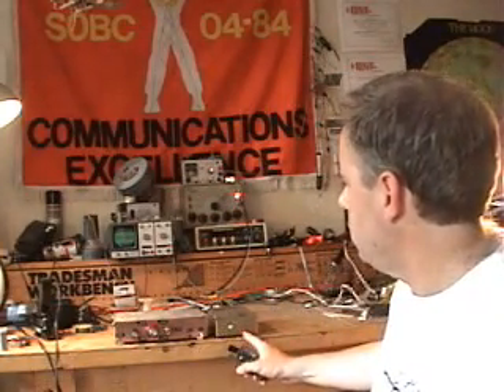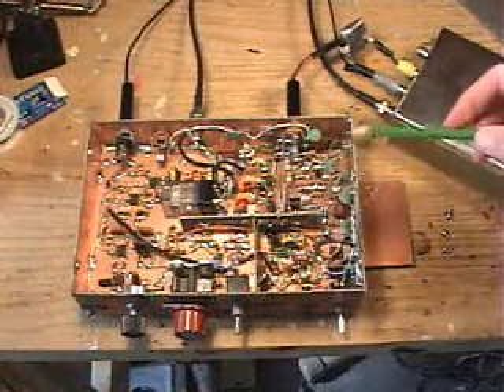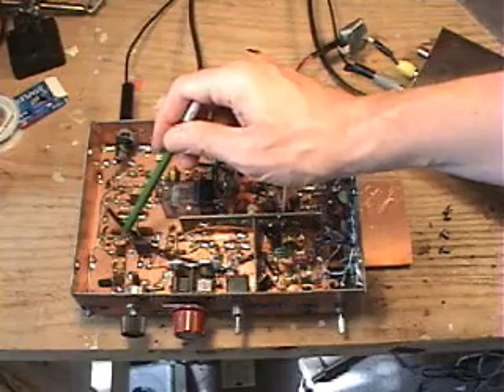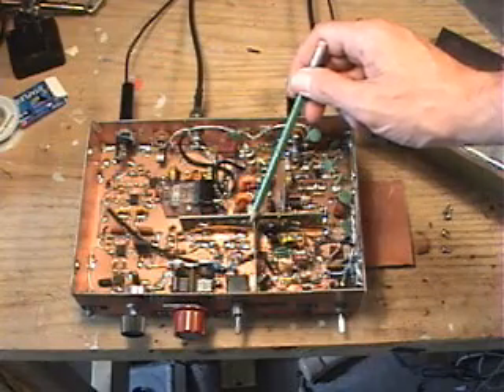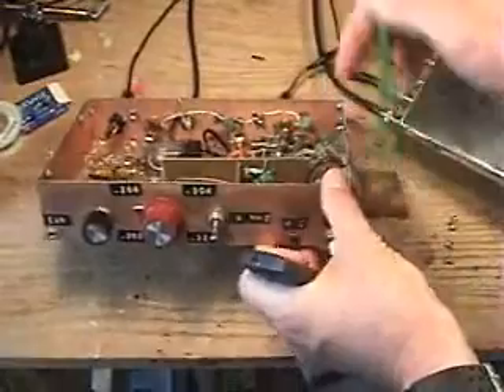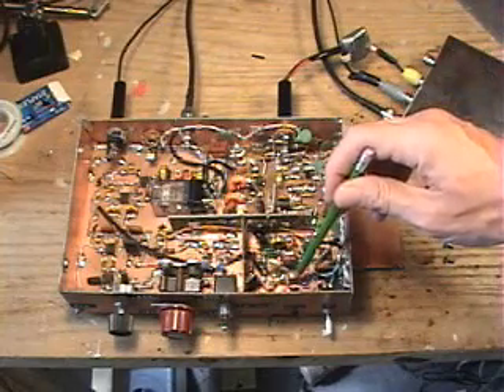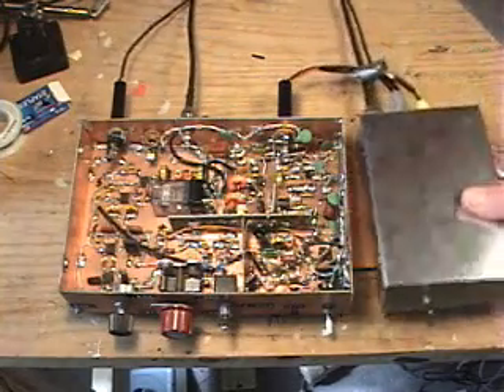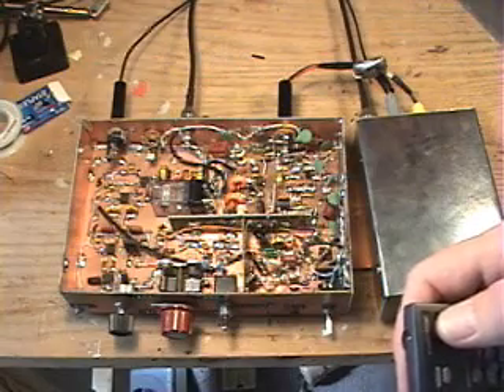Amateur Radio DSB Transceiver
Describes a homemade 20 meter Double Sideband transceiver using NE602 chips and ceramic resonators